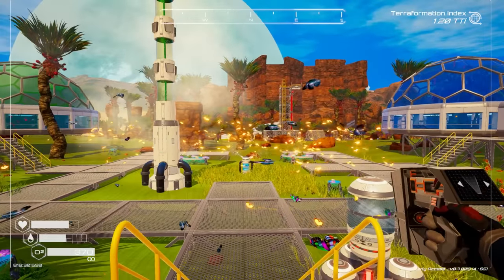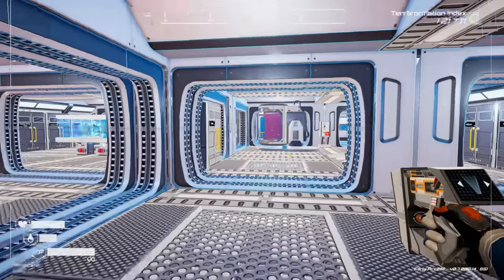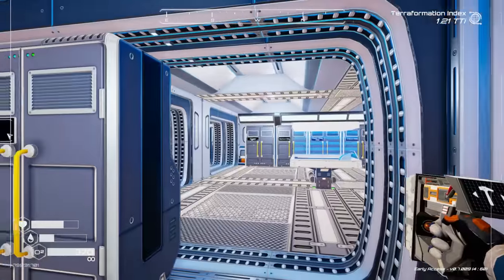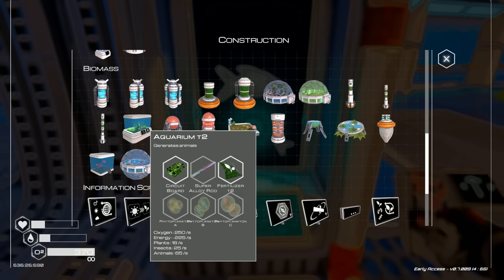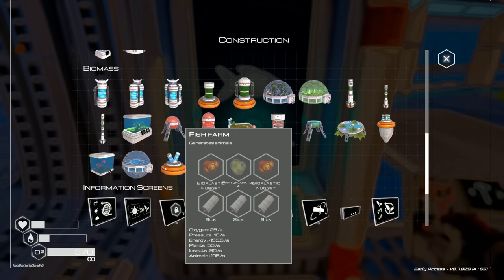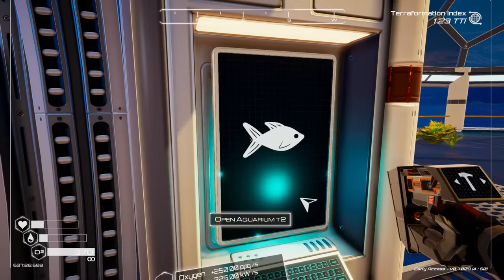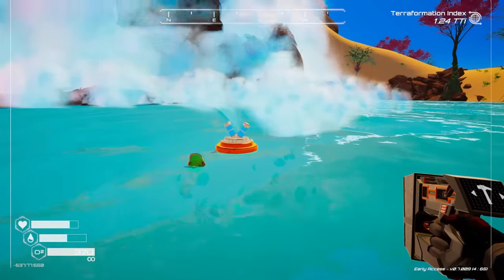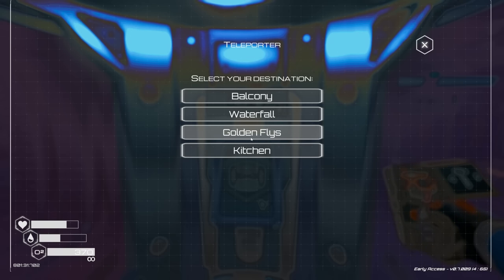Finally Unlocking The AQUARIUM T2 !! Planet Crafter [E13]